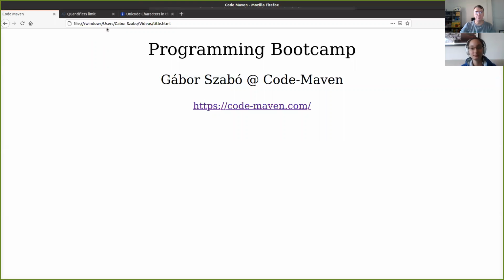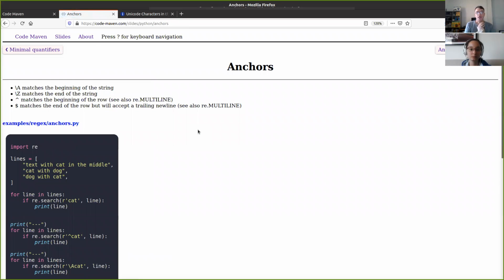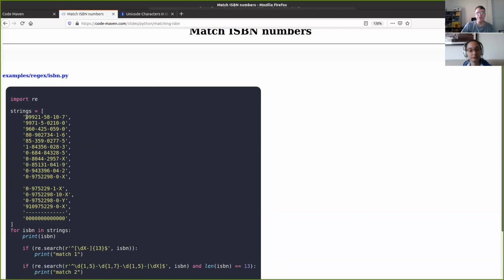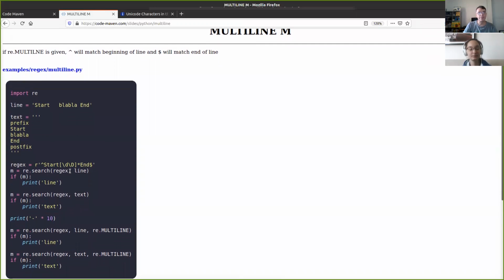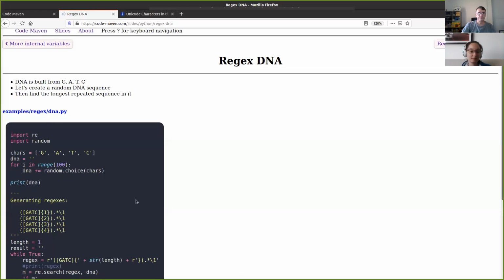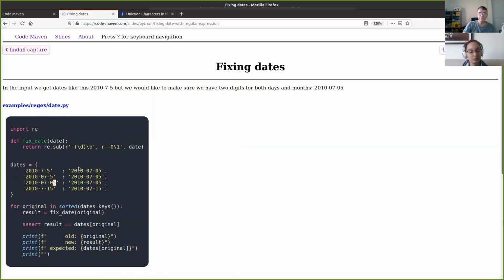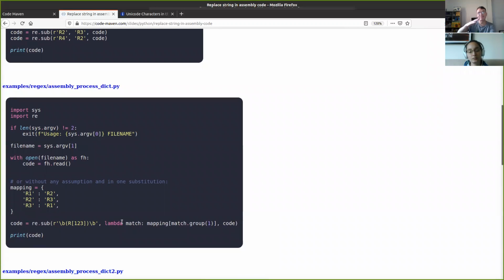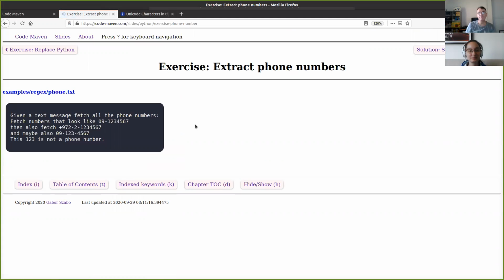Programming Bootcamp for Scientists #32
00:00 Regular Expressions (part II)
    00:35 Quantifier limit
    03:39 Quantifiers on character classes
    05:35 Greedy Quantifiers
    09:16 Minimal quantifiers
    13:35 Anchors
    18:10 Anchors - edge of word
    24:47 Match ISBN numbers
    30:53 Matching a section (minimal match, negated character class)
    35:04 DOTALL (single line)
    37:55 MULTILINE
    42:15 Two regex with logical or
    43:20 Alternatives |
    43:57 Grouping and Alternatives
    45:02 Regex internal variables
    52:00 Regex to match DNA
    56:40 IGNORECASE
    56:54 VERBOSE
    1:00:20 Substitution
    1:05:35 Fixing dates
    1:10:10 Double the numbers (duplicate)
    1:13:37 Remove spaces
    1:14:00 Replace string in Assembly code
    1:23:56 Split with regex
    1:26:20 Exercises